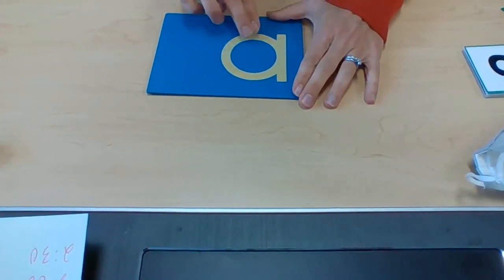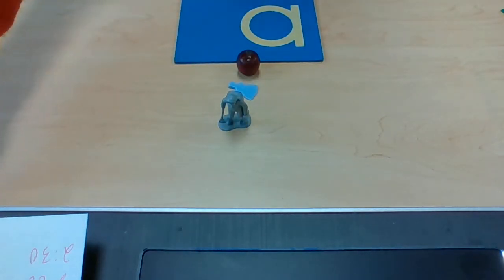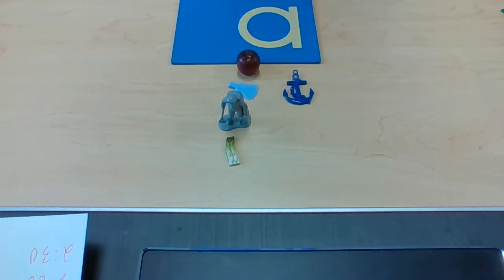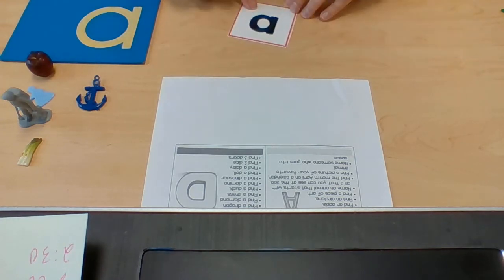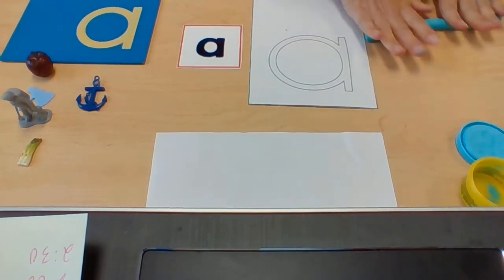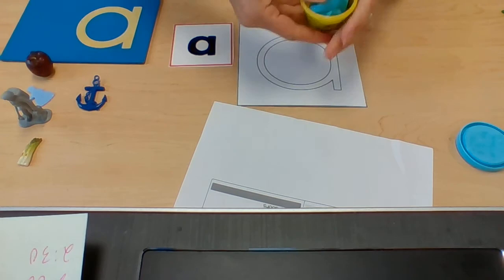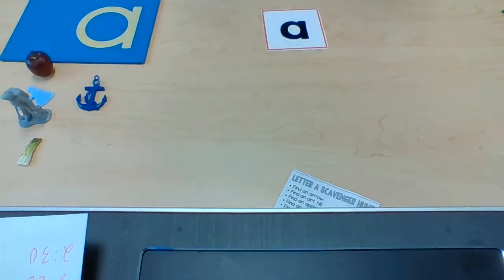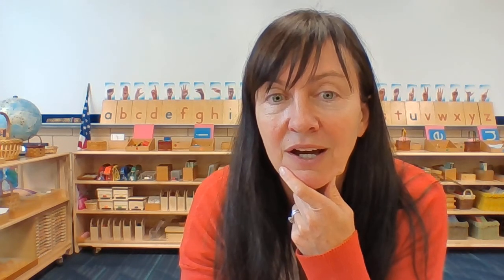The Letter Sound Lesson #12 A a, Part 1